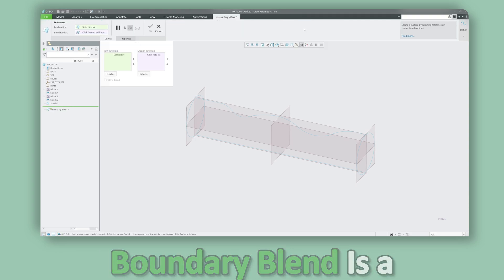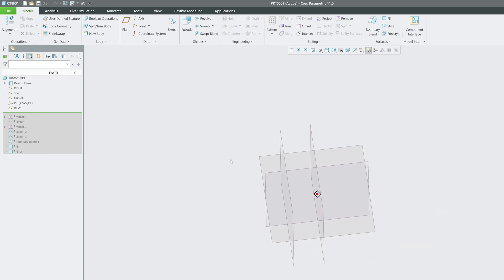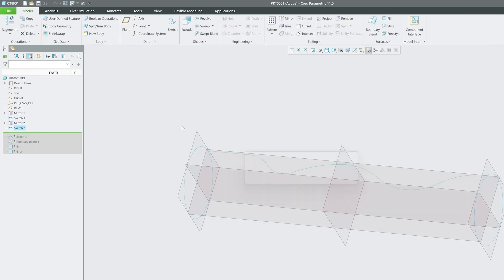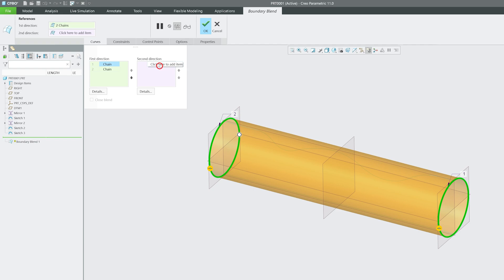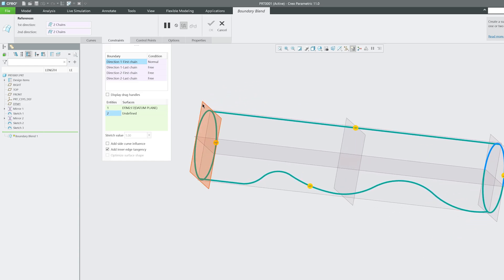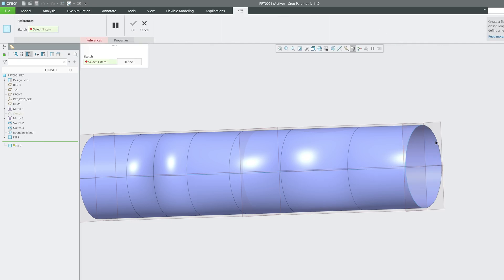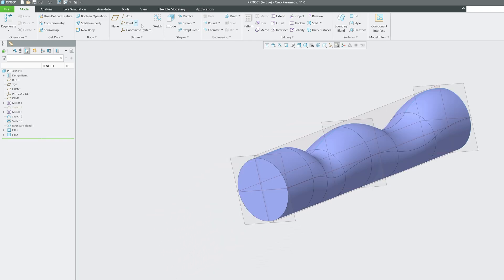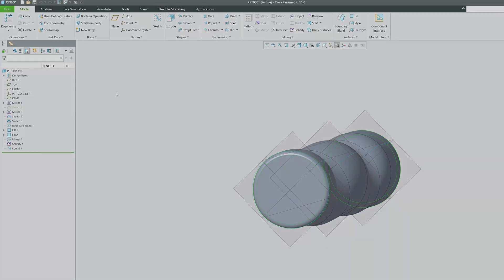Boundary Blend in Creo Parametric | Step-by-Step Guide to Complex Surface Modeling | #84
Learn how to use the Boundary Blend tool in PTC Creo Parametric! This step-by-step tutorial shows how to create smooth and complex surfaces by blending multiple curves and edges. This tool helps design organic shapes that are hard to make using traditional methods.
💡 What You’ll Learn:
✔ What is Boundary Blend in Creo?
✔ How to create smooth, complex surfaces
✔ Setting boundary conditions for precision
✔ Using Fill, Merge, and Solidify commands
✔ Practical example: Creating a hand grip model

📌Timestamps📌
00:00 - Introduction to Boundary Blend in Creo
00:41 - Setting up planes and sketches
01:29 - Creating multiple sketch profiles
02:01 - Precondition setup for Boundary Blend
02:31 - Applying Boundary Blend & previewing results
03:08 - Adjusting start and end conditions
04:11 - Refining the surface with additional settings
04:45 - Using Fill, Merge, and Solidify commands
06:03 - Adding fillets and finalizing the model
06:14 - Conclusion